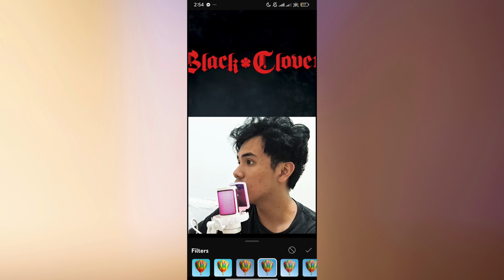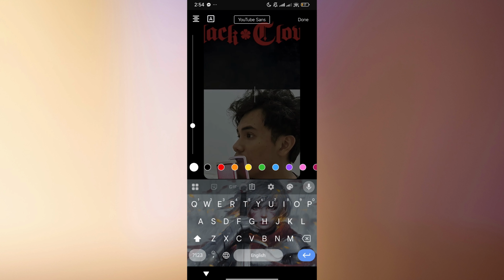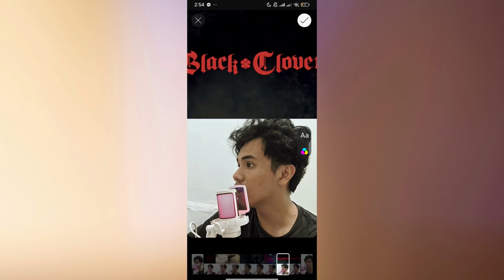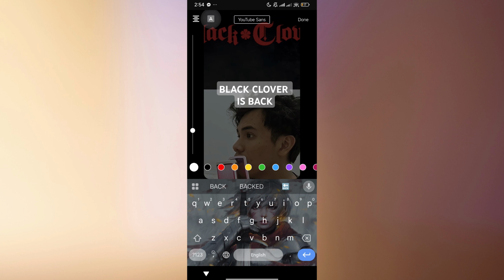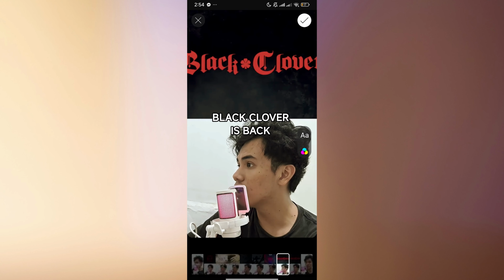How To Change YouTube Shorts Thumbnail (2025)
Having trouble with a random thumbnail on your YouTube Shorts? This NEW 2025 guide shows you exactly how to change the YouTube Shorts thumbnail step-by-step, so you can make your videos look more professional and engaging.

This tutorial is perfect for anyone who wants full control over their content and wants to learn how to edit the thumbnail on YouTube Shorts using the latest methods. We'll show you the official process using the YouTube mobile app, so you can easily select the perfect frame for your thumbnail and capture more viewers' attention.

In this video, you will learn:

The official method to change your YouTube Shorts thumbnail in 2025.

How to select a frame from your video to use as a thumbnail.

The step-by-step guide to editing the thumbnail on a Short.

Tips for choosing the best thumbnail to boost your views.

Stop letting YouTube choose your thumbnail for you! Take control of your channel and learn how to optimize your YouTube Shorts.